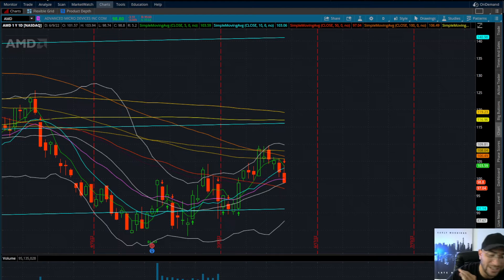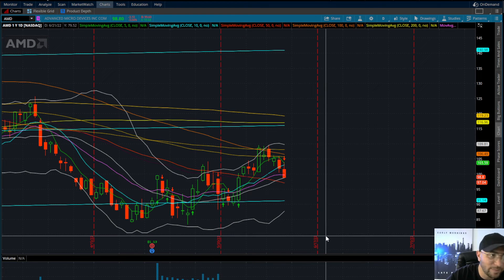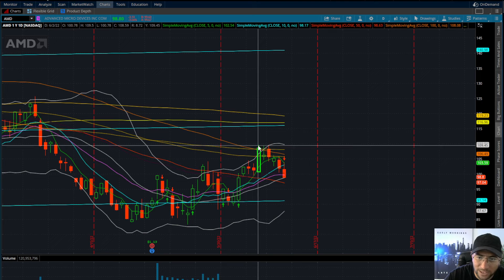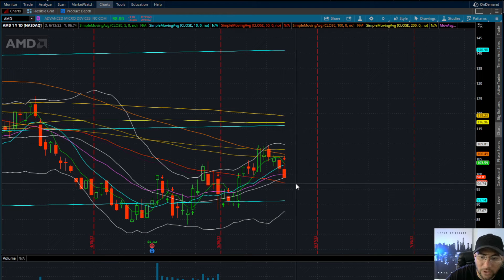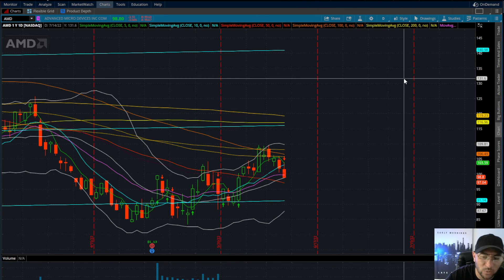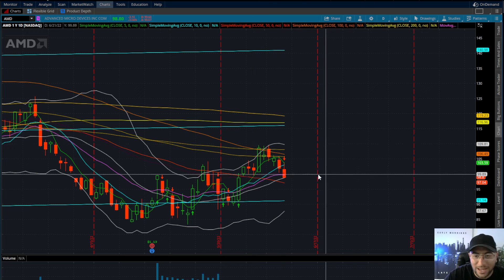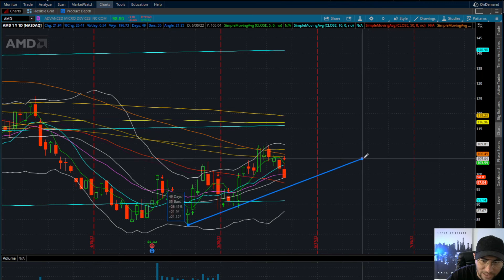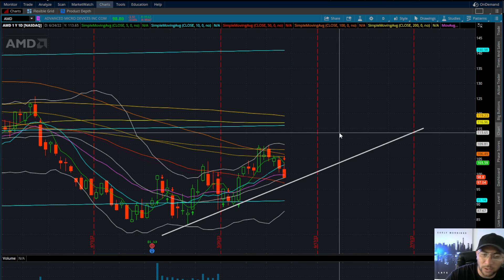SEMI CONDUCTOR STOCKS LOOK WEAK INTO CPI DATA $AMD